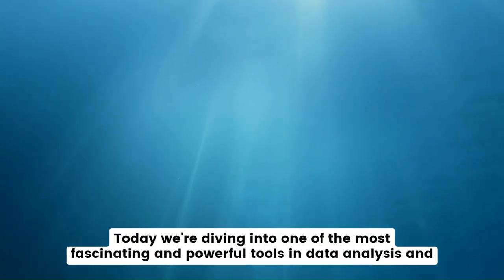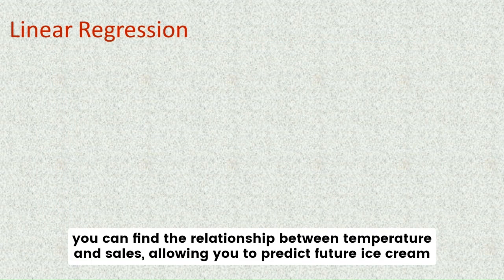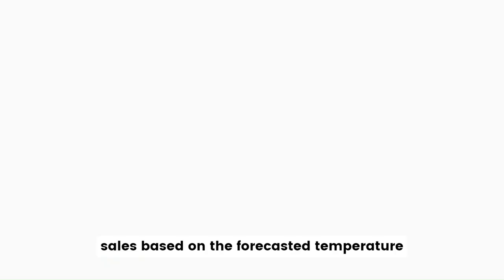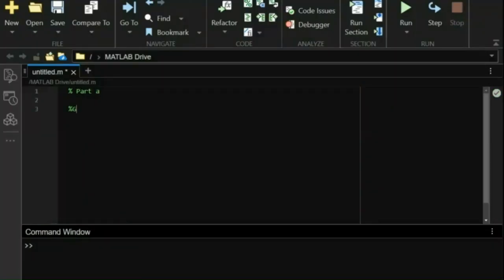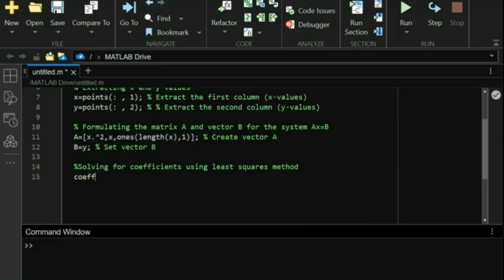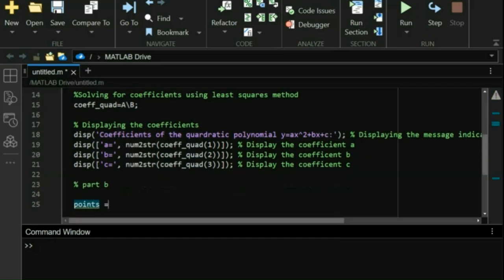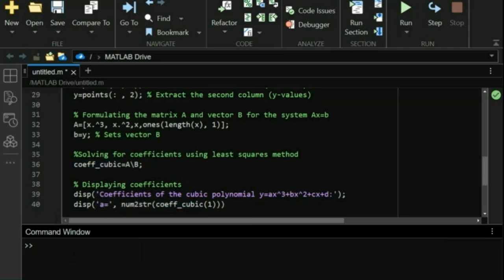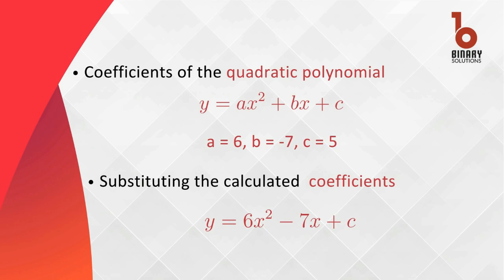Curve Fitting Tutorial: Estimating Quadratic & Cubic Polynomials from Data Points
🚀 Welcome to BINARY SOLUTIONS LLC! 🚀

In this curve fitting tutorial, learn how to estimate quadratic and cubic equations that accurately represent a given set of data points. Understanding this fundamental concept is crucial in machine learning and regression analysis. Follow along as we break down the process step by step and dive into the world of curve fitting. Perfect for beginners looking to grasp the basics or for those seeking to refresh their knowledge on this essential topic.

Don't miss out on this valuable tutorial!